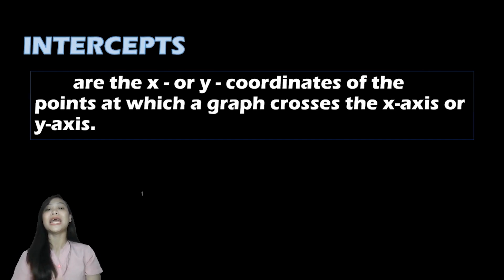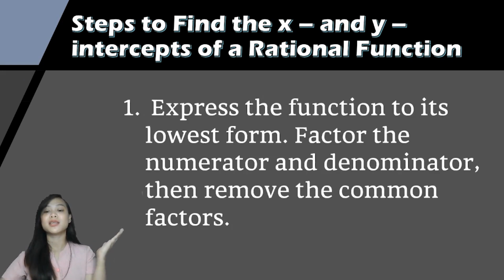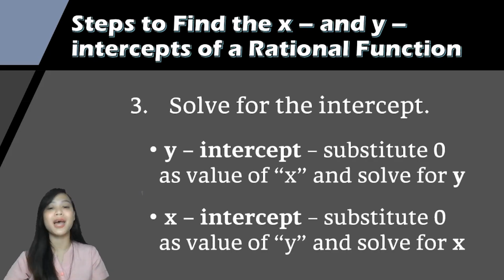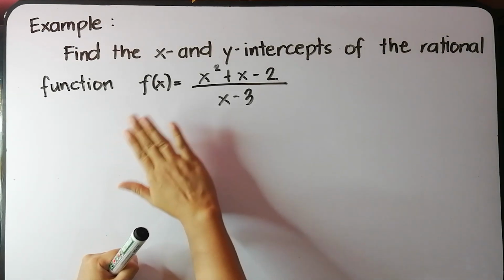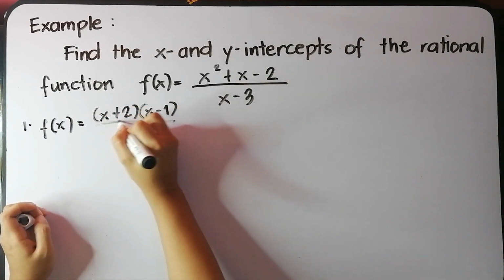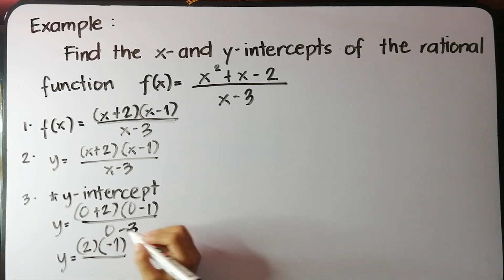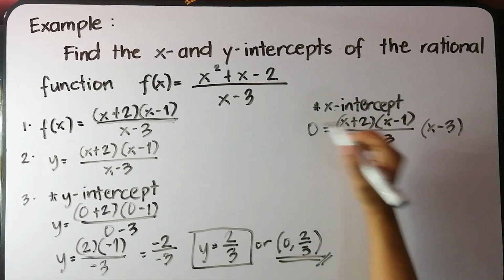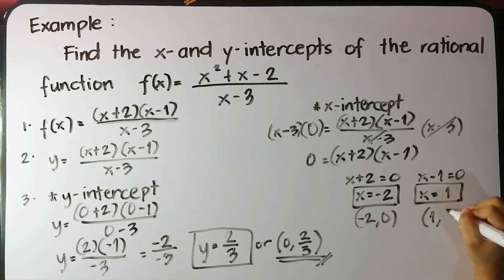Lesson 7 | INTERCEPTS, ZEROES AND ASYMPTOTES OF RATIONAL FUNCTION - Part 1/3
This video lesson is about determining the x- and y-intercepts of a rational function.